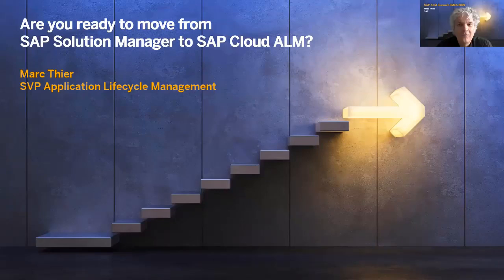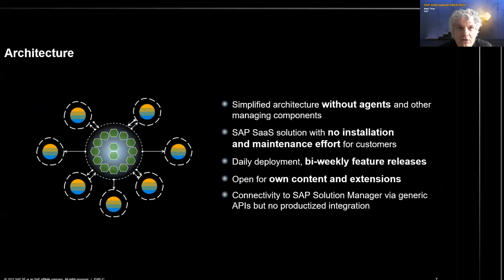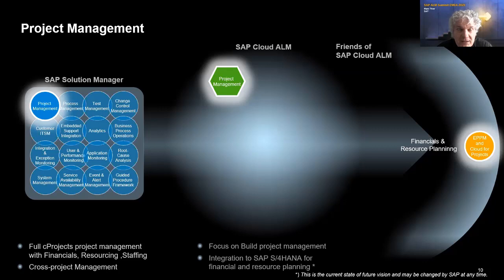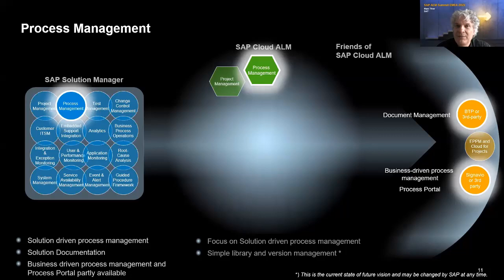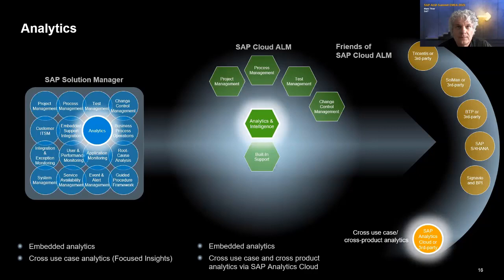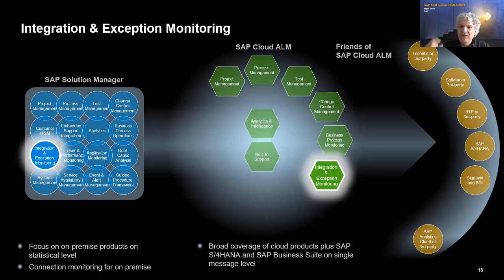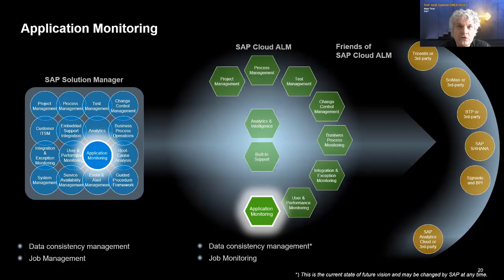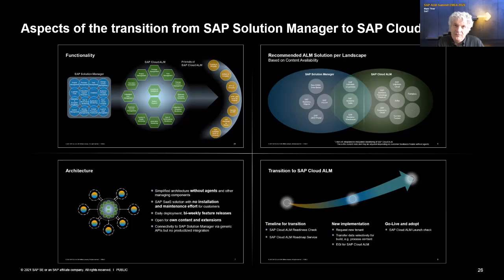SAP ALM Summit EMEA 2021 - Are you ready to move from SAP Solution Manager to SAP Cloud ALM?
In this session, we will have a look an SAP Cloud ALM through the eyes of a seasoned SAP Solution Manager customer. How do the use cases compare? Which major architectural differences exist? Which landscape does SAP Cloud ALM support compared to SAP Solution Manager? Finally we introduce planned services for the transition from SAP Solution Manager to SAP Cloud ALM. The session should give you an understanding if and when you are ready as a seasoned SAP Solution Manager customer to transition to SAP Cloud ALM.

The virtual SAP ALM Summits 2021 event series focuses on innovation in SAP application lifecycle management during your journey to become an intelligent enterprise. Find out more information about an upcoming SAP ALM Summit